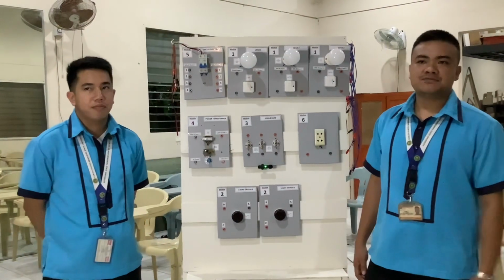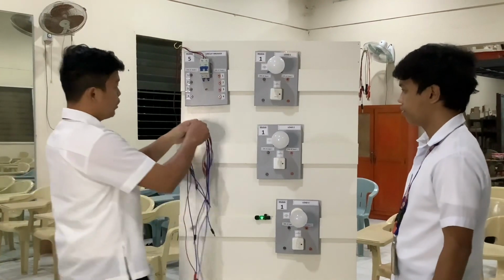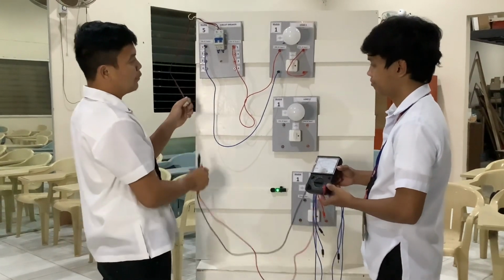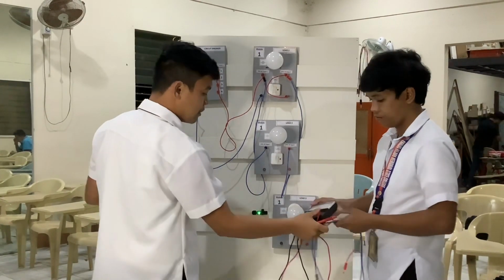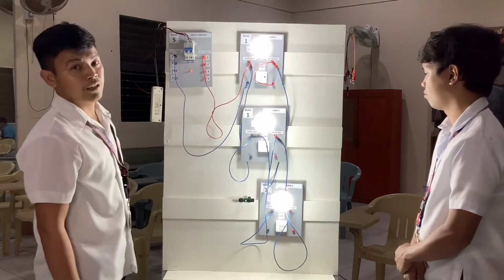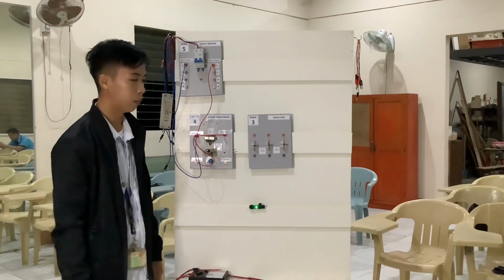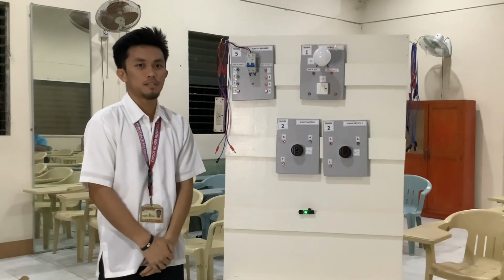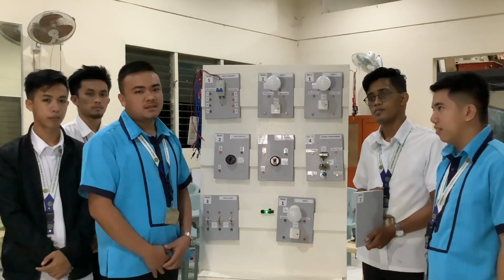Basic Electrical Circuit Trainer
Learning basic electrical circuit can be interactive with the use of this trainer. Please check the video class.